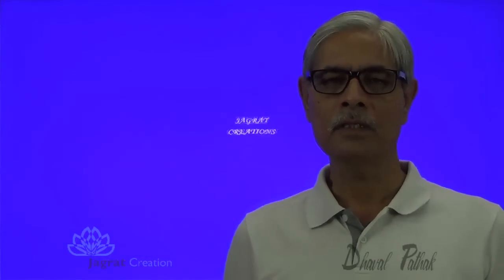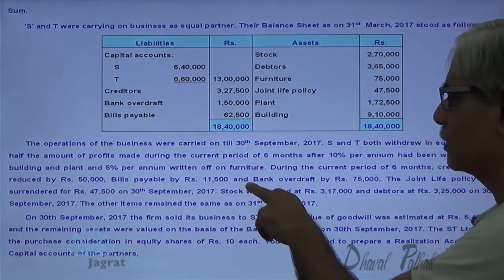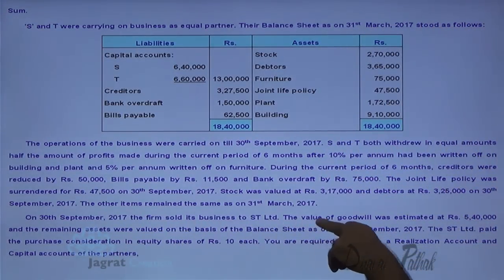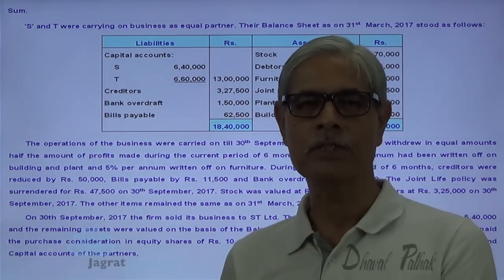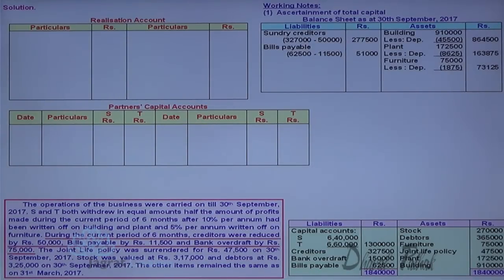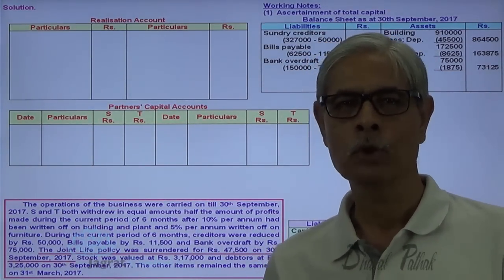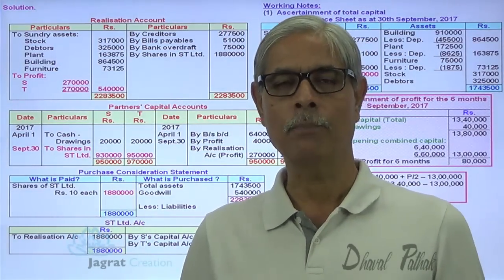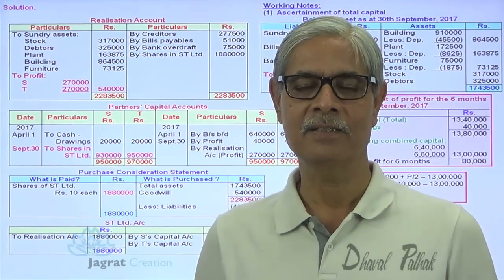Conversion and Sale of Partnership Firm Sum 1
Jagrat Creation Presents This Video lecture on Financial Accounting,Conversion or sale of firm to company wherein journal entries in the books of firm 1. Realisation Account 2 Partners' Capital Accounts 3 Ascertainment of total capital and profit till the date of sale of firm  Balance Sheet as on date of sale is prepared.
This video is useful for students reading for Conversion or sale of firm to company in CA-IPCC,ICWAI Intermediate,CA-Intermediate level, FYBCom, Financial Accounting.
Keep in touch For Next Accountancy Videos at Jagrat Creation for Conversion or sale of firm to company.